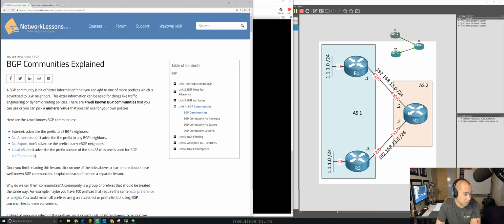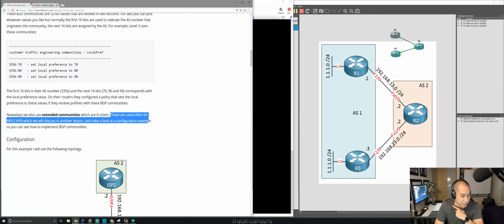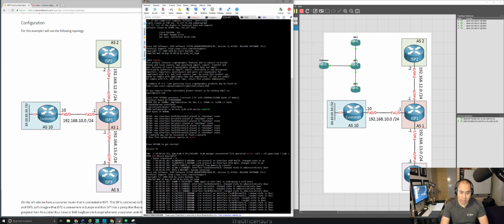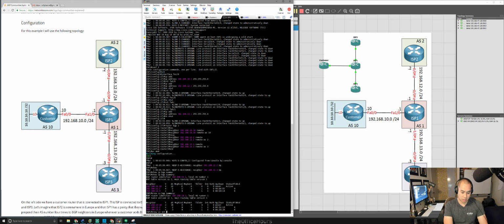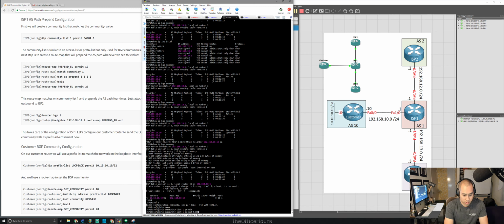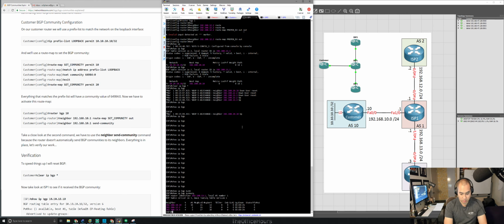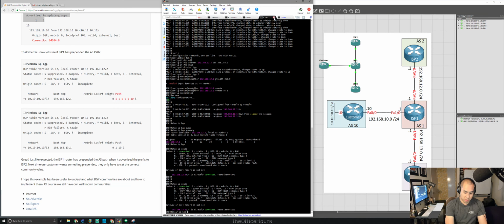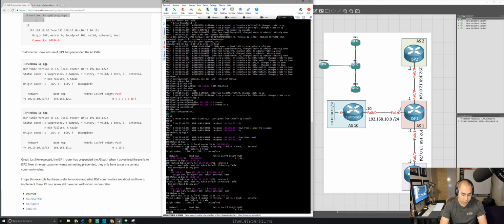NetworkLessons | BGP Communities Explained